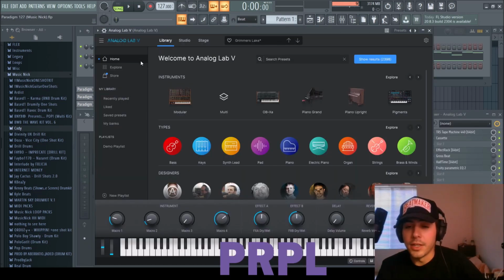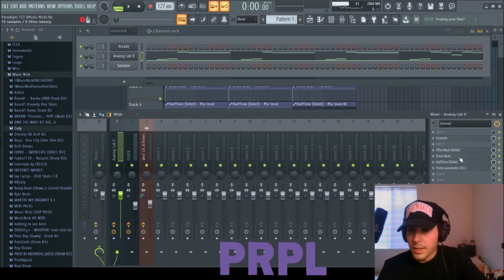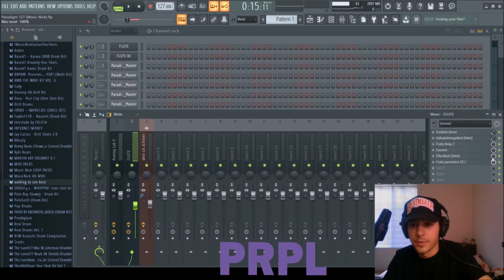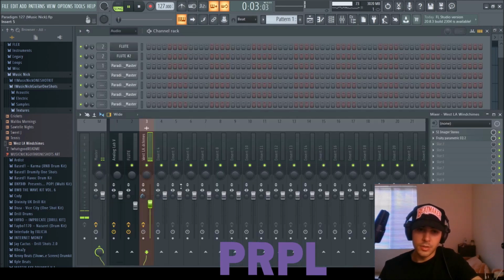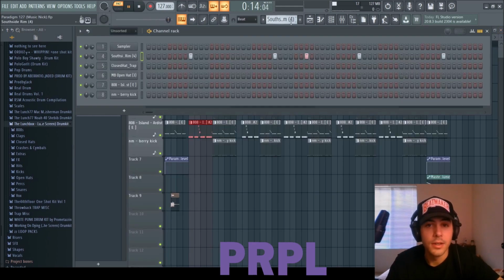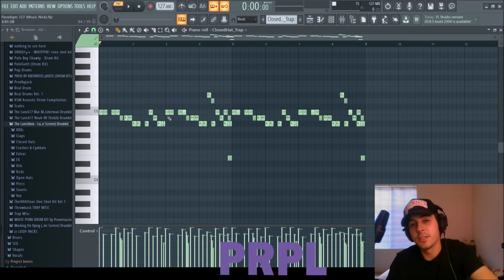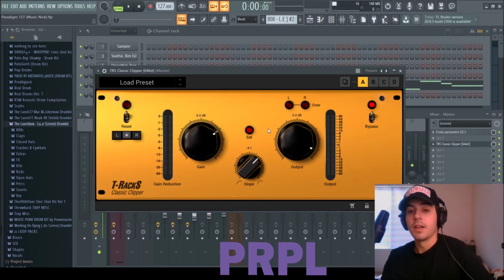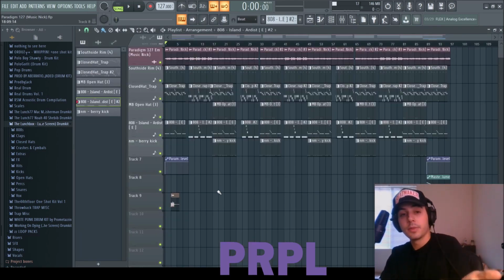Making a Beat for Young Thug and Gunna [How to Make a YSL Type Beat]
0:00 What's Good? It's Music Nick.
0:17 Beat Preview
0:35 Sound 1 Analog Lab V
3:03 Sound 2 Arcade Flute
4:37 Bounced and Reversed Part of Sample
5:00 Bounced Sample to pitch down and add FX
5:11 Added a Texture
5:42 Master Sample FX
6:08 FINAL SAMPLE
6:40 DRUMS
6:58 Rim
7:10 Hi Hat
8:56 Open Hat
9:06 808
9:53 Arrangement Explained
11:48 Master FX
12:21 Final Beat

MUSICNICKBEATS.com